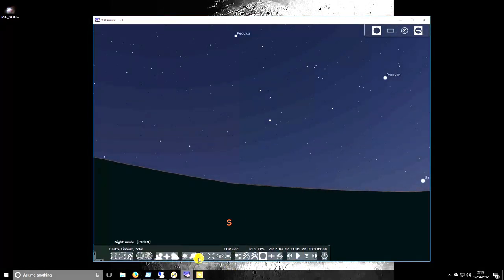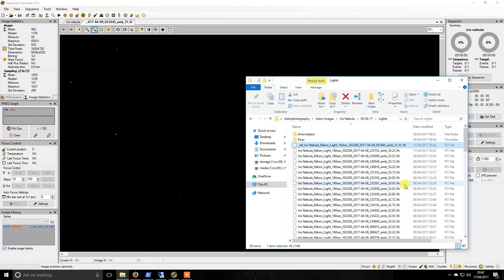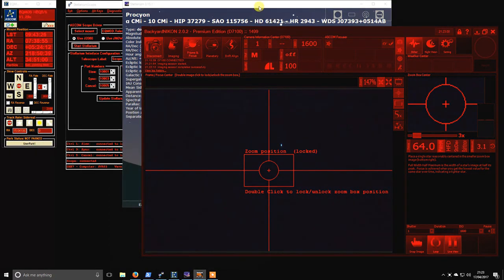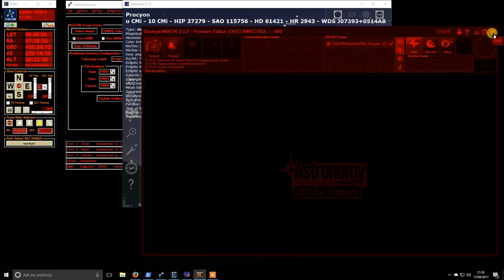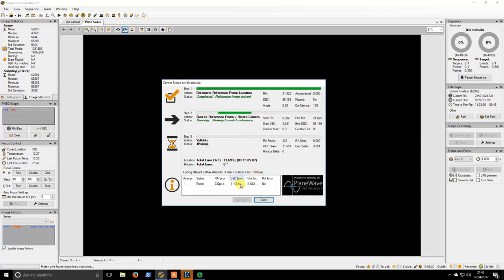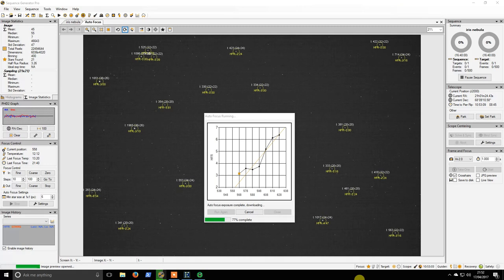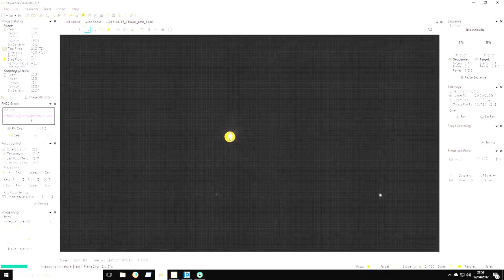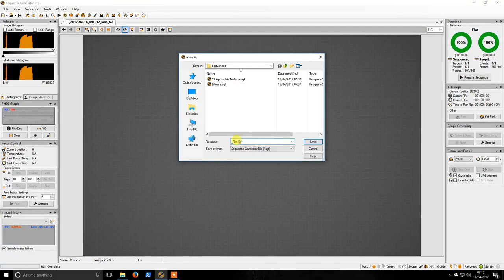How to: Shooting the Iris Nebula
A video showing my process of imaging a target. This video contains the following steps, which are basically everything I do in an imaging session:

- Choosing a target
- Creating an SG Pro Sequence
- Getting camera focused
- Running the Sequence
- Collecting Flats